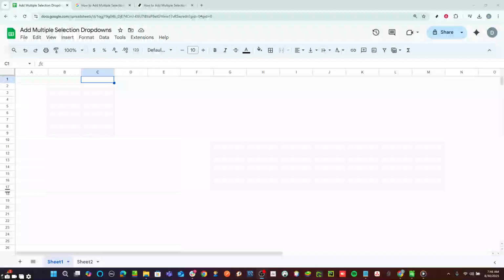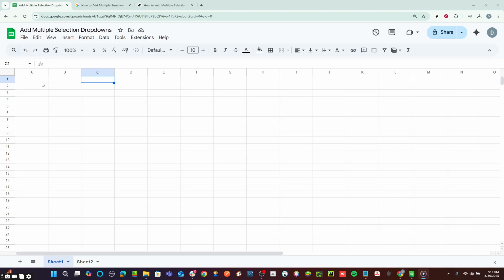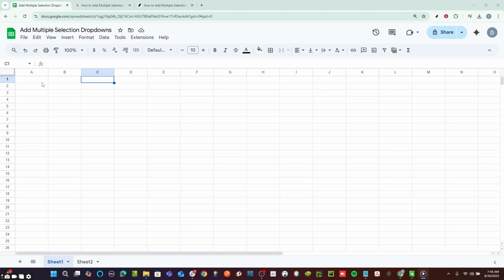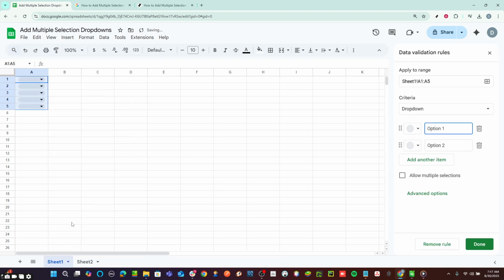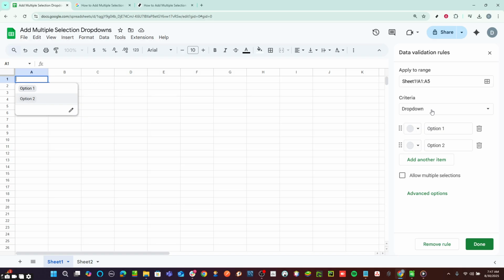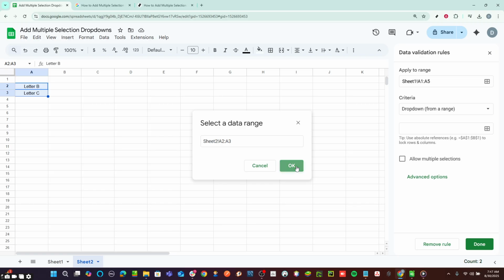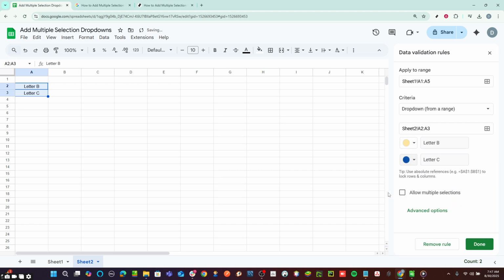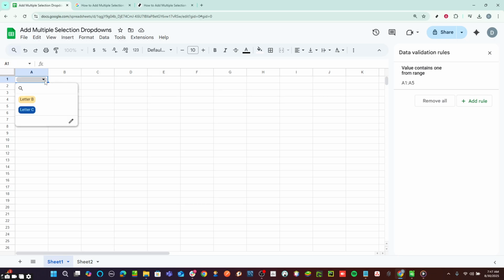How to Add Multiple Selection Dropdowns in Google Sheets [2025 Guide]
In today's video we cover: google sheets tutorial, dropdown menu google, multiple selection sheets, data validation sheets, google sheets tips, excel vs google sheets, create dropdown list, sheets data entry, spreadsheet dropdowns, google sheets functions, advanced google sheets, sheets for beginners, custom dropdown google, data management sheets, productivity in sheets, google sheets guide, spreadsheet tips, user-friendly sheets, online spreadsheet tools